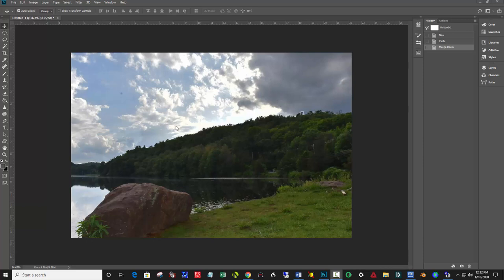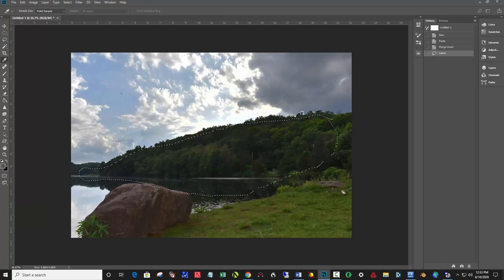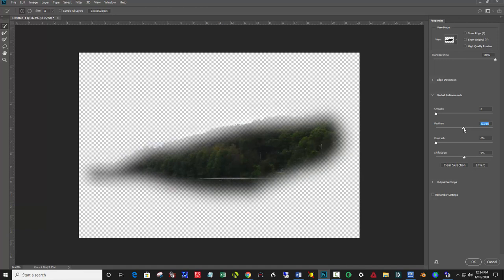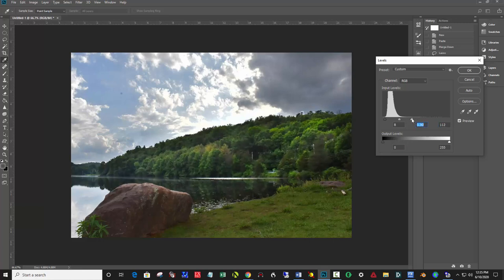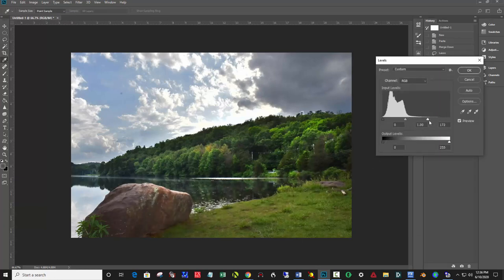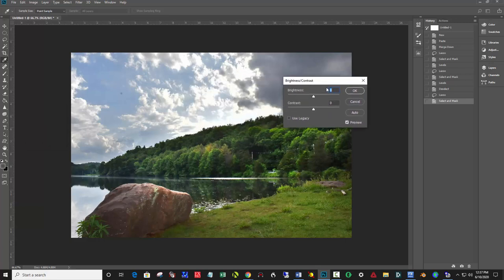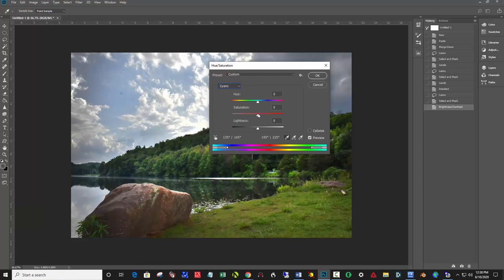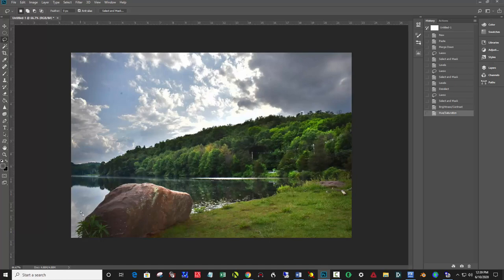How to feather a lasso selection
Feathered selections lie at the heart of editing in Photoshop.  Here is a quick tutorial using Nemi's image posted to the class blog.